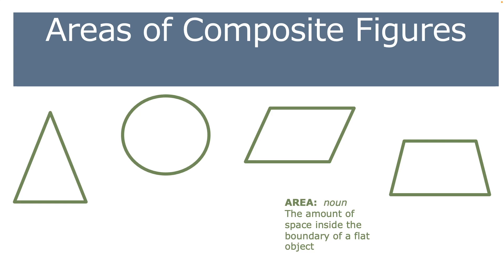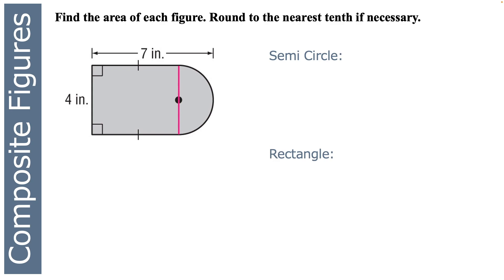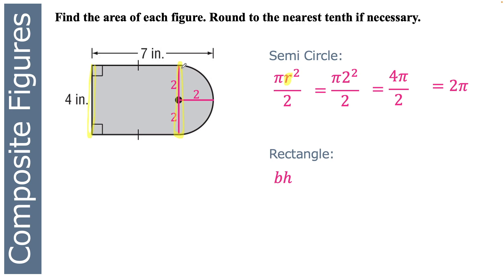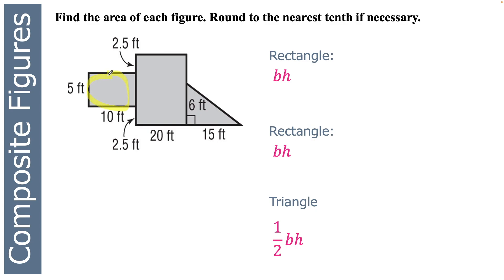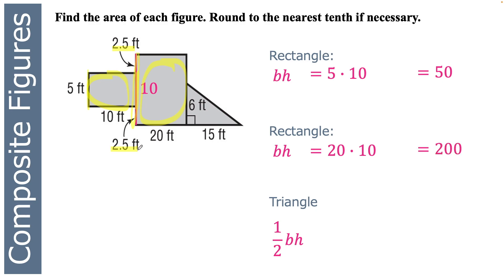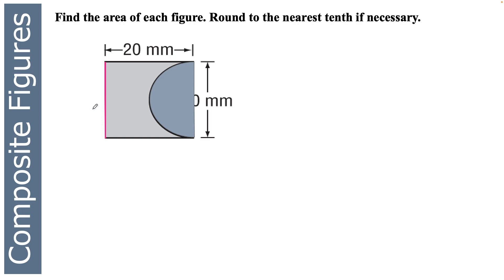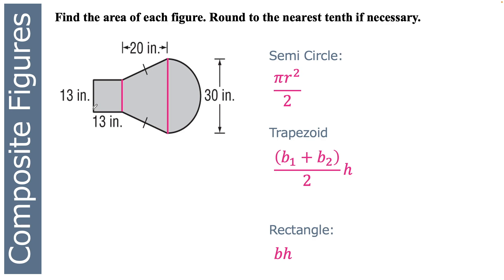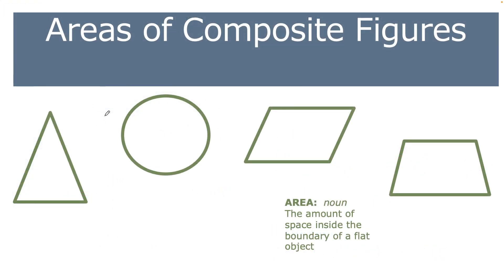11.4 Area of Composite Figures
Geometry:  finding the areas of composite figures